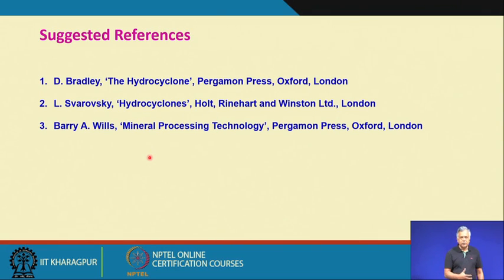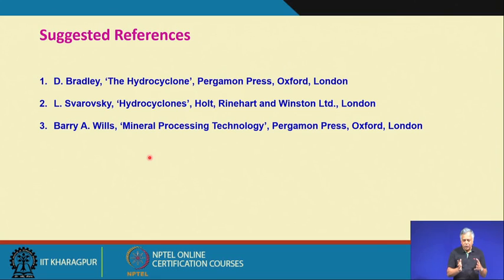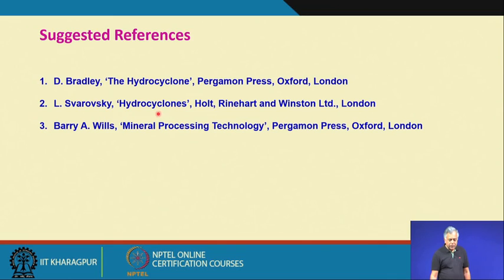Lecture 44 : Hydrocyclone (contd.)